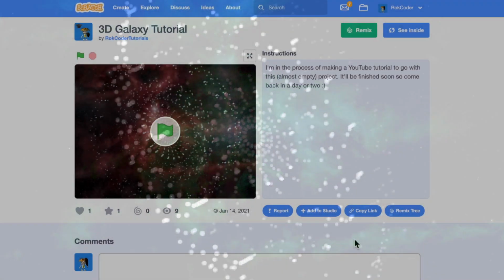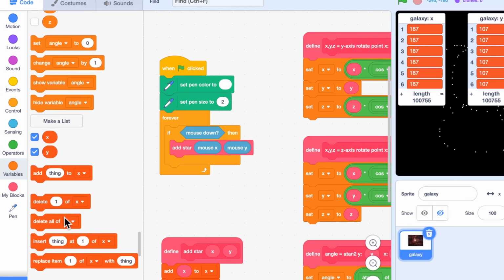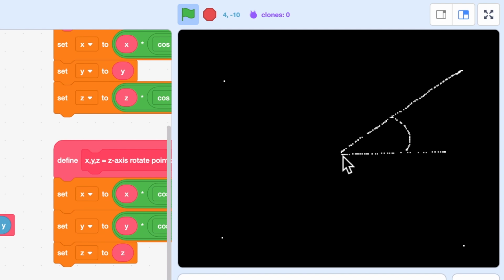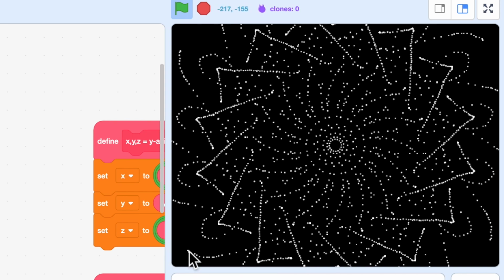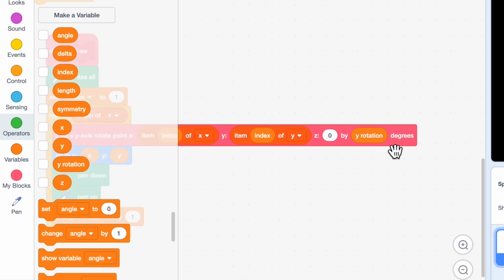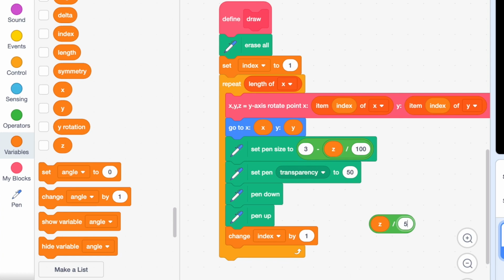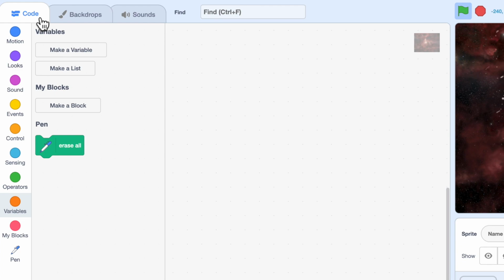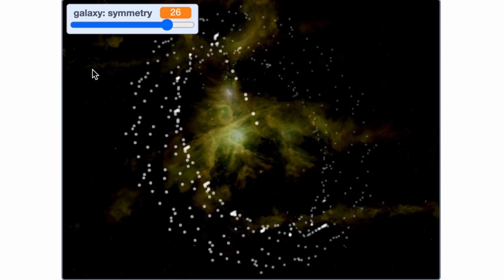3D Galaxy - A RokCoder Scratch Tutorial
This short tutorial takes you step by step through making a project that allows you to paint galaxies and watch them rotate in 3D. The tutorial does not go into the details of 3D mathematics and can be done by Scratchers of any level.

The project contains four short ready-made maths custom blocks that handle the 3D maths. The tutorial doesn't explain the mathematics but I found a nice tutorial on the subject